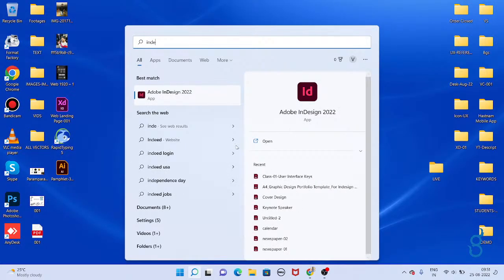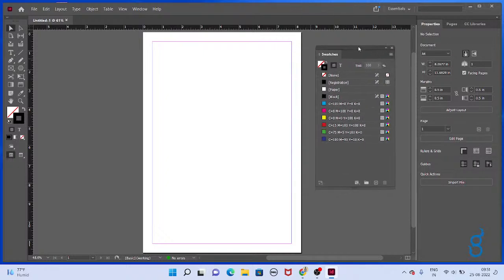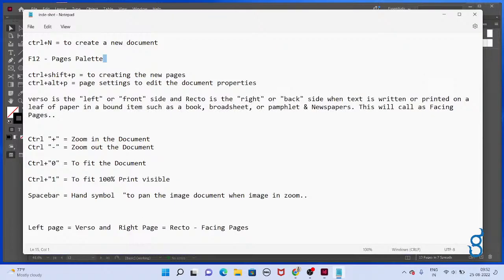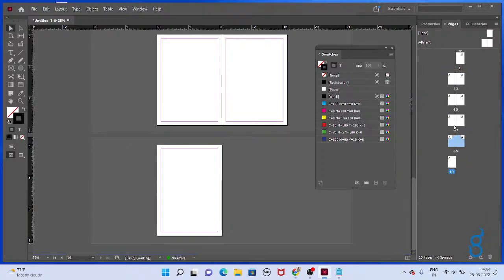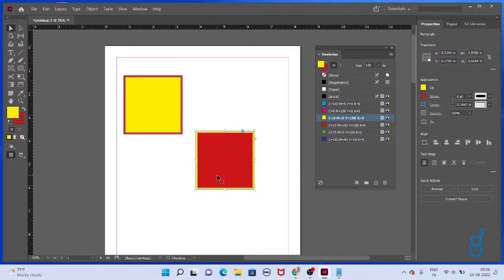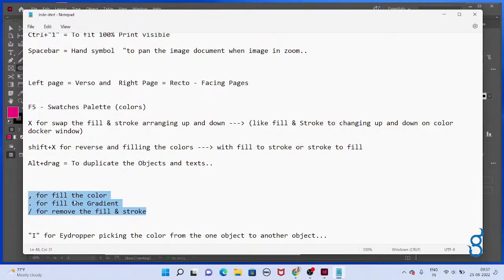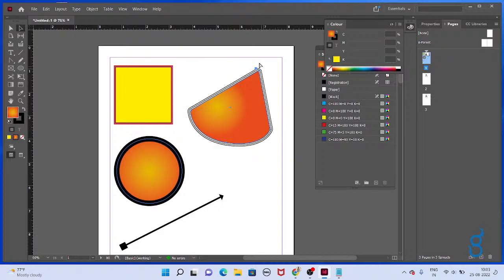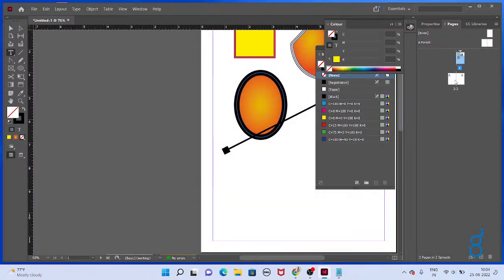indesign tutorial for beginners and tools quick overview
In this course, InDesign for Beginners, you will master all you require to begin utilizing Adobe InDesign. This course is for learners.

1. Introduction
1. Welcome to the Course
2. Course Project Files and Getting Started With InDesign
3. Creating a New InDesign Document
4. Tools
5. Creating and Using Color
6. Basic Navigation of the InDesign Software

Grafix Vidya
Grafix Vidya